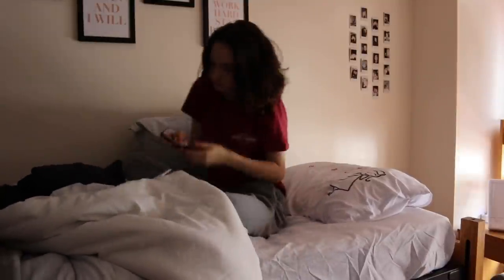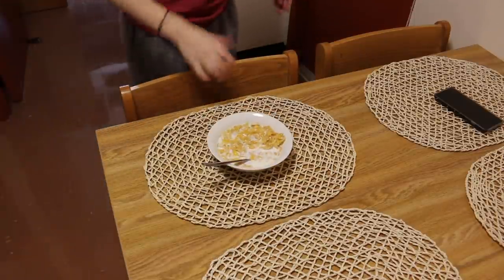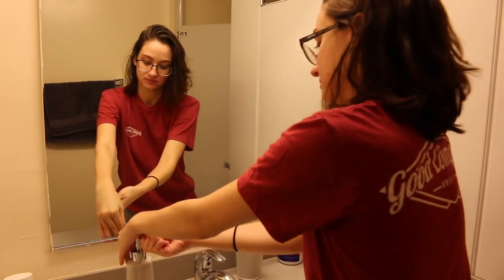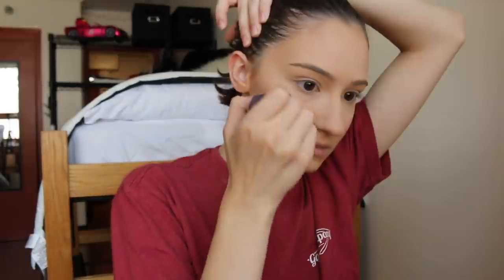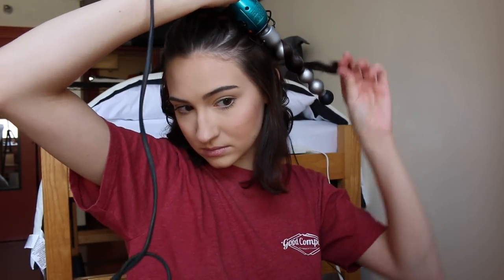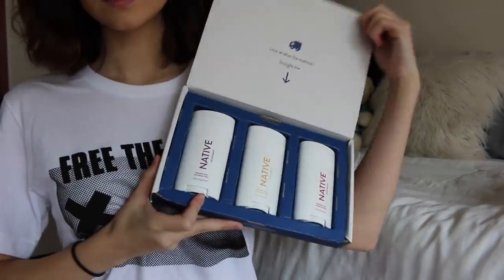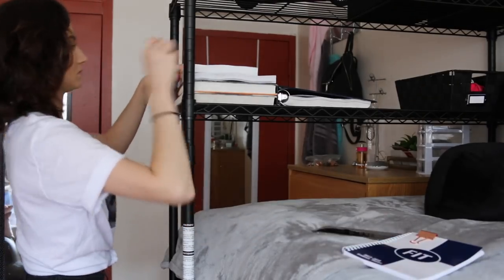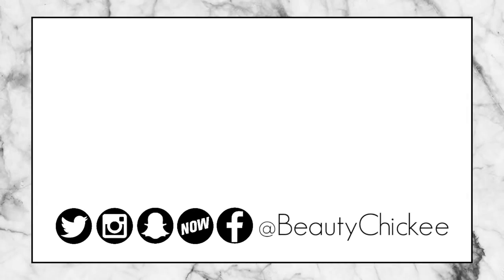College Morning Routine 2017: NYC Dorm Edition || BeautyChickee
Hey Chickee! In this video I will be showing you my everyday college morning routine from my dorm room! Make sure to give this video a big thumbs up if you enjoyed it & let me know what you thought about it in the comments below!

Snapchat Username: BeautyChickee